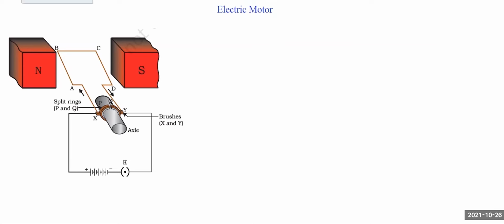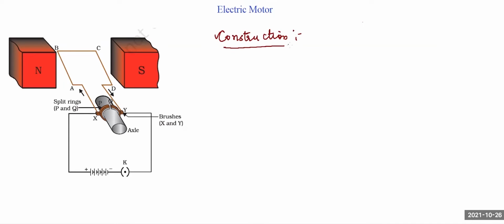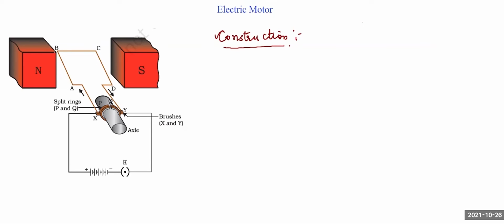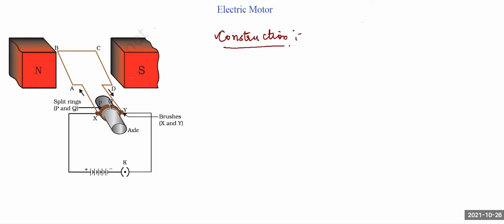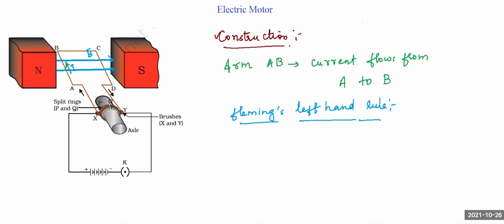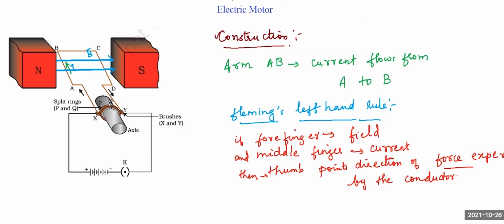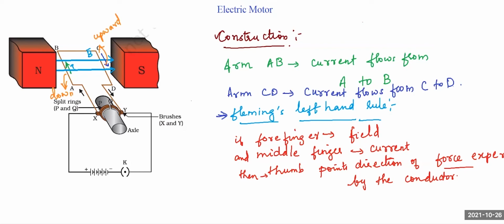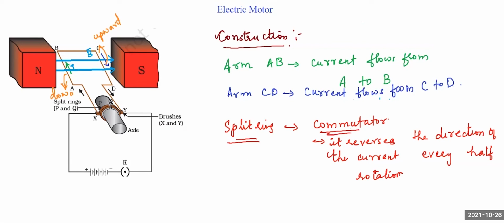Class 10 Physics Ch 4 | Electric motor